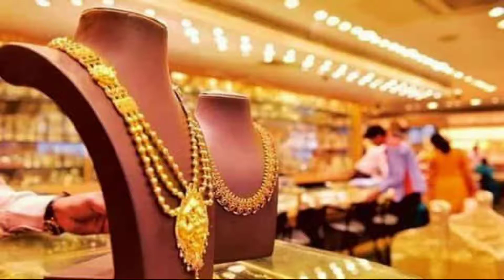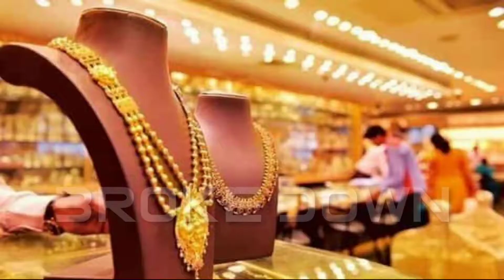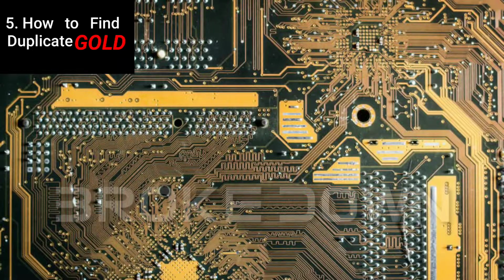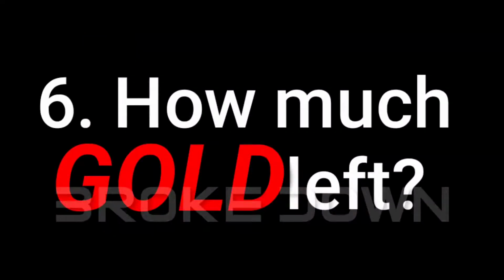How GOLD is made in English | Facts About GOLD in English | GOLD documentary in English.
Hello Venus in this video we are going to look how gold is made and some interesting facts about gold this video is like a documentary about gold which is in English.